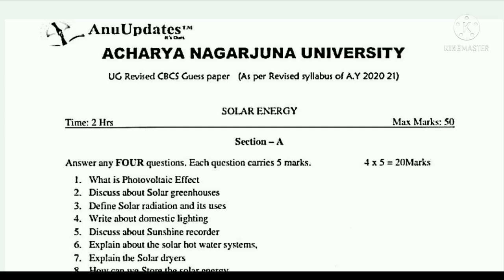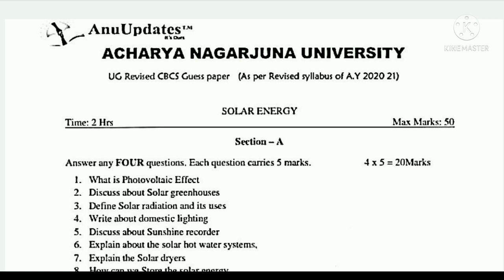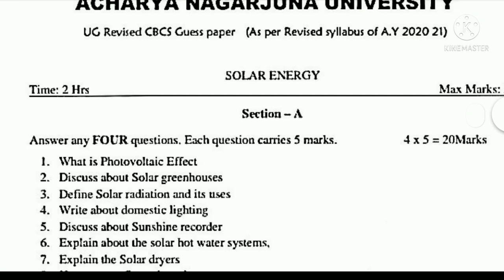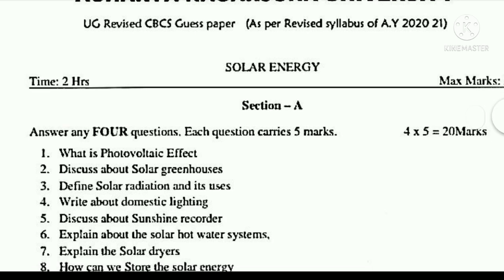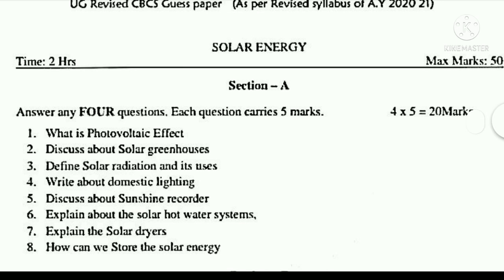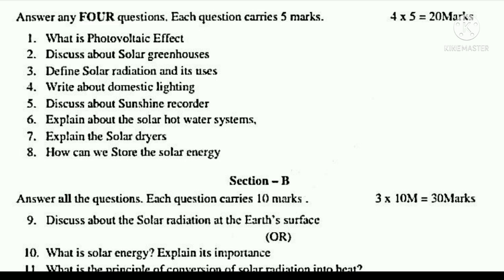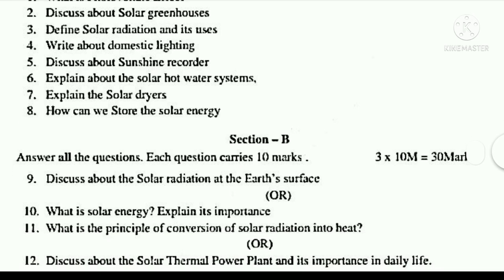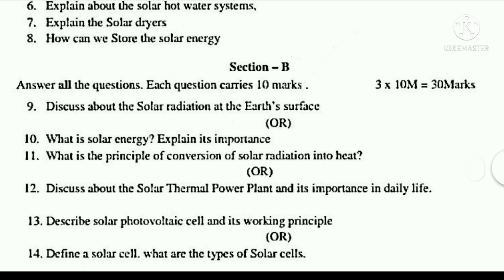ANU Sem 2 Solar Energy Model Question Paper To PASS